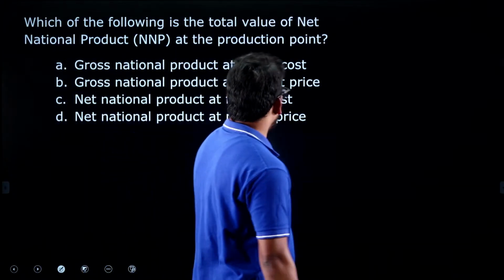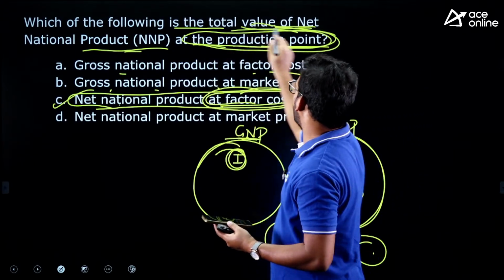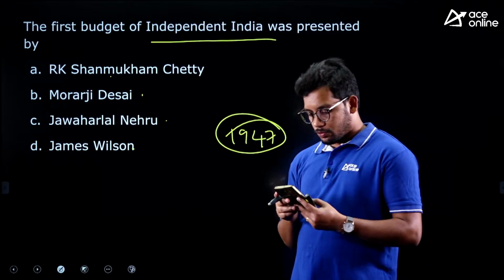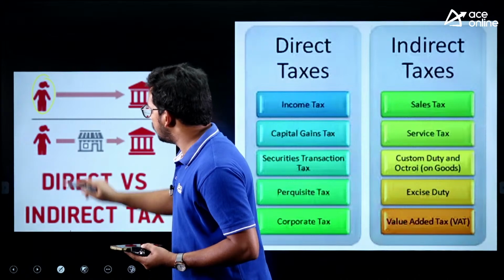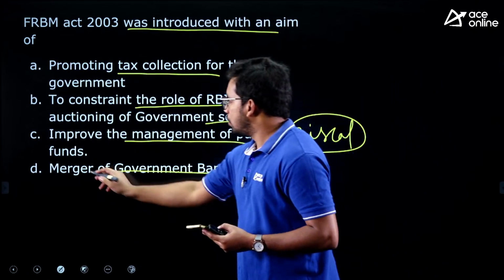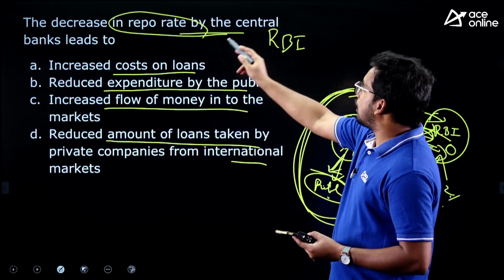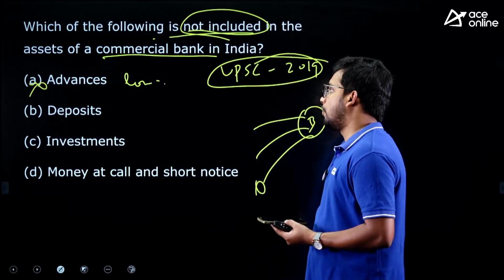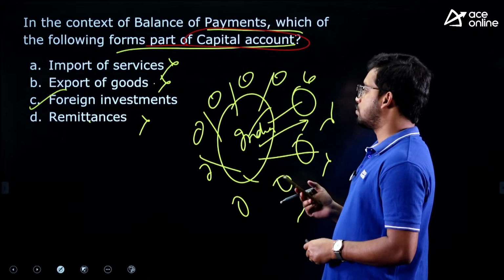SSC JE: 2024 (CE, ME & EE) Complete General Studies Revision Series | Economy | ACE Online Live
Get ahead in your SSC JE 2024 (CE, ME & EE) preparation with our comprehensive General Studies Revision Series! Join our ACE Online Live sessions focused on Economy, designed to boost your exam readiness. Dive deep into key economic concepts, current affairs, and exam-centric topics meticulously curated by experts. Stay updated, understand critical issues, and enhance your performance. Don't miss out on this invaluable opportunity to excel. Unlock your potential with ACE Online Live.